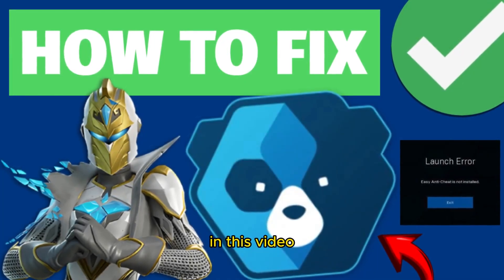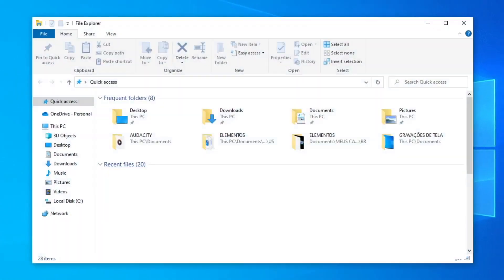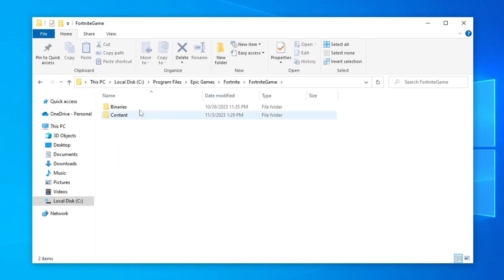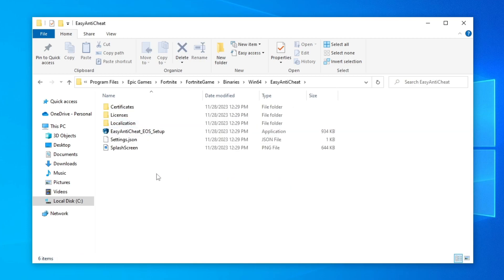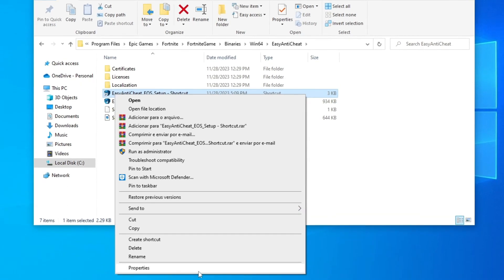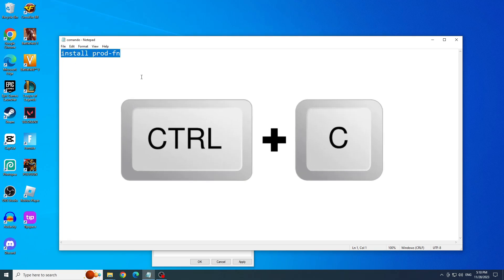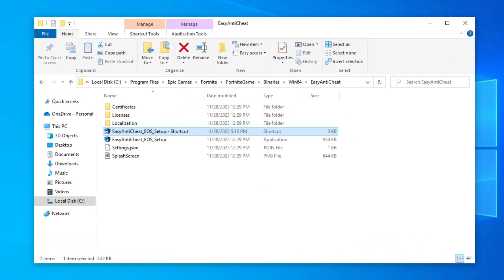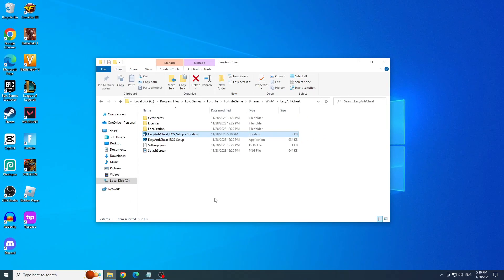Fortnite Easy Anti Cheat Launch Error Fix (Easy Anti Cheat Is Not Installed)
install prod-fn